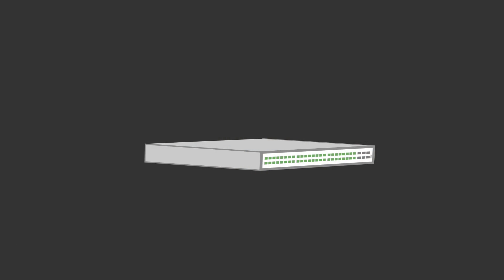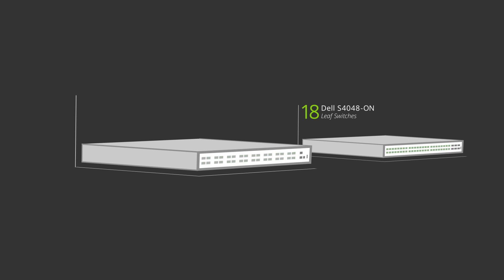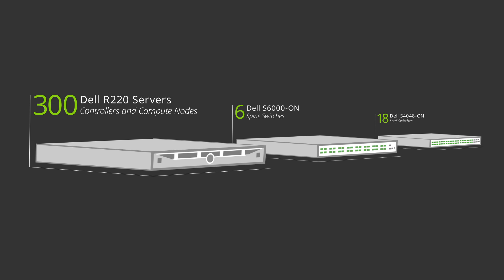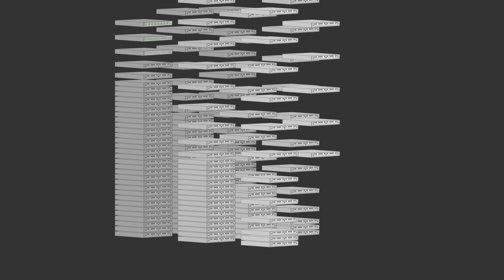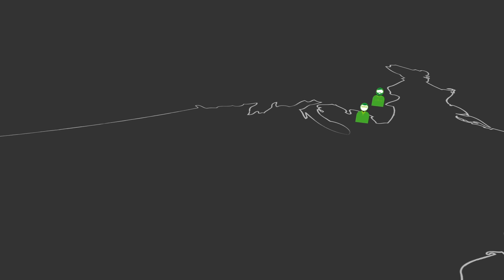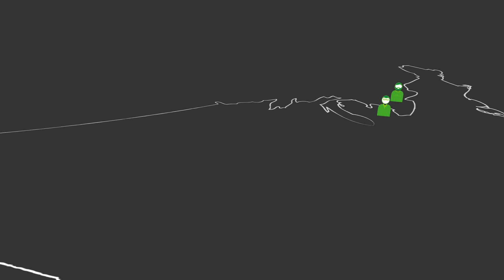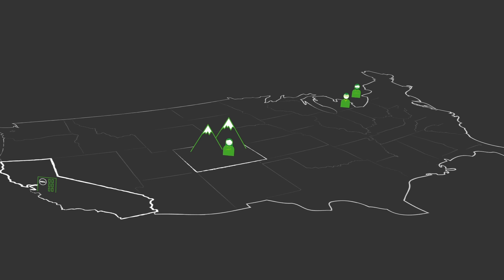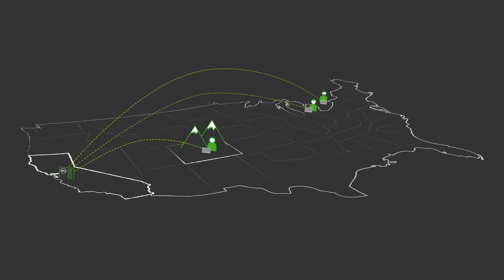Behind the Scenes: NVIDIA Cumulus, Dell and Red Hat’s 300+ Node OpenStack Pod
Installing, Configuring, and Managing a 300+ OpenStack Node Network In Under An Hour

 Deploying and managing a large OpenStack deployment can be daunting, but much easier when you use standard DevOps automation tools, a Linux-based network, and commodity servers and switches. NVIDIA Cumulus, Red Hat and Dell designed and implemented a production-ready OpenStack pod while removing scalability and maintenance challenges for end users. The project demonstrated successful use of shared DevOps tools that tore down functional silos, fostered collaboration, and implemented infrastructure as code concepts.